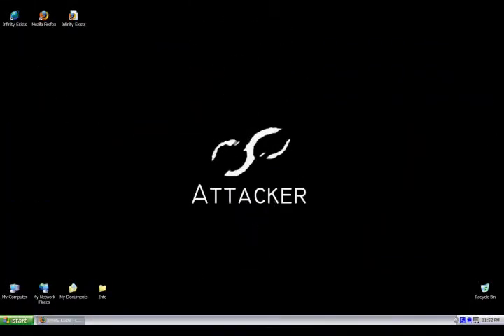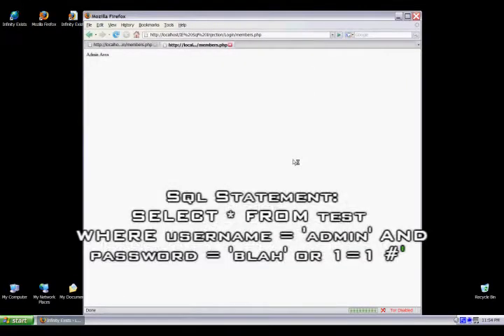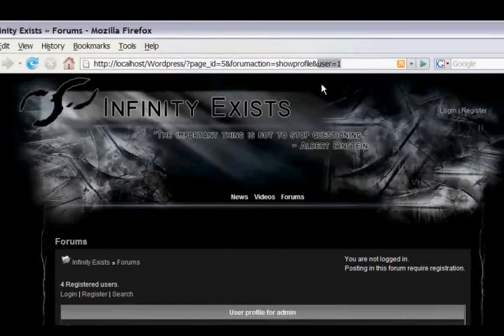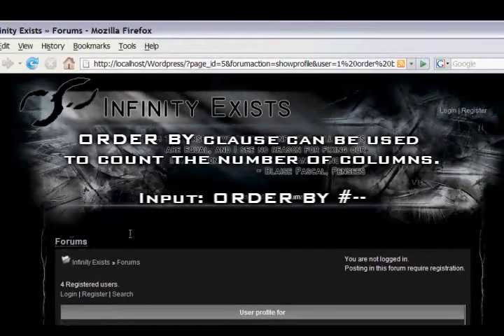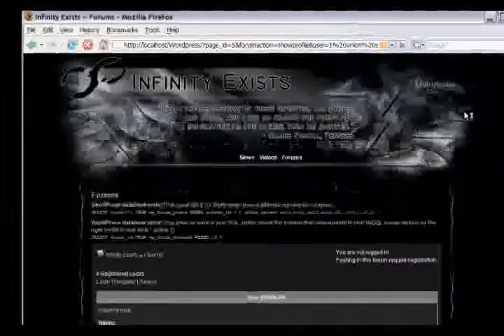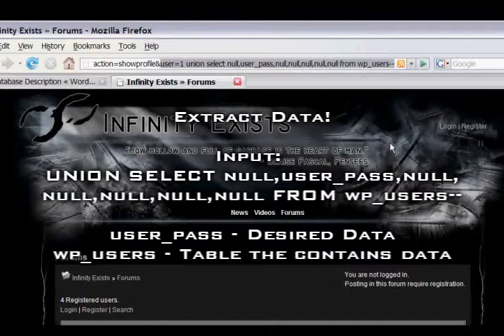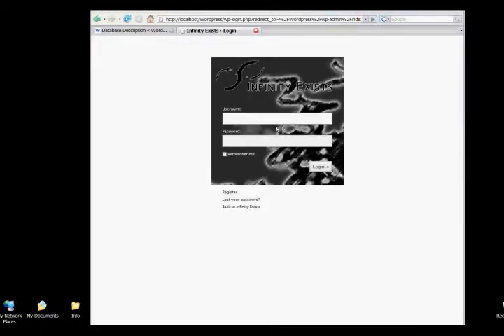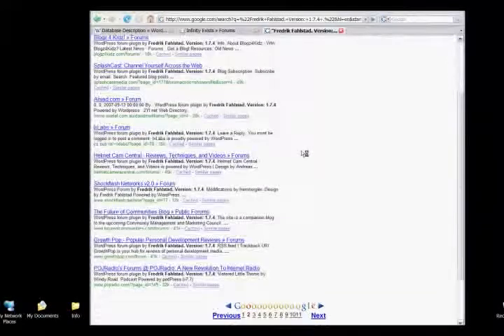Ep 11 Website Hacking SQL Injection